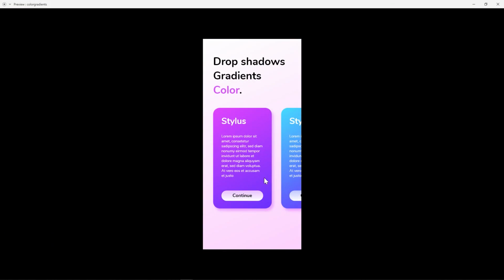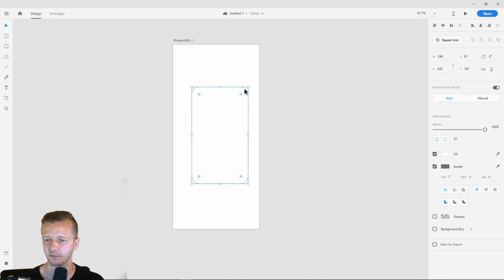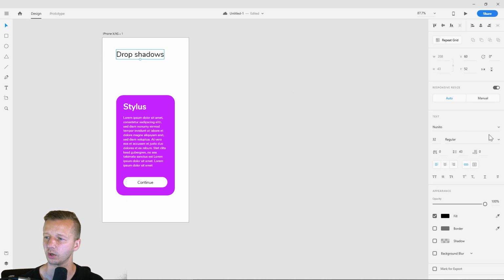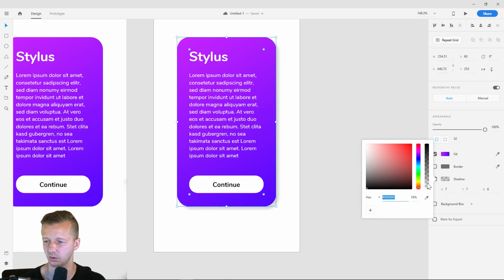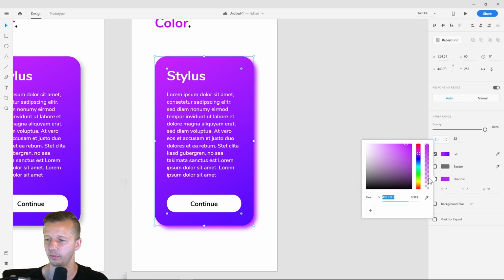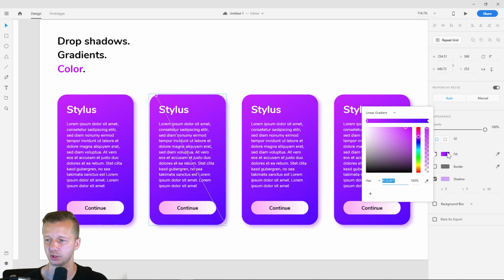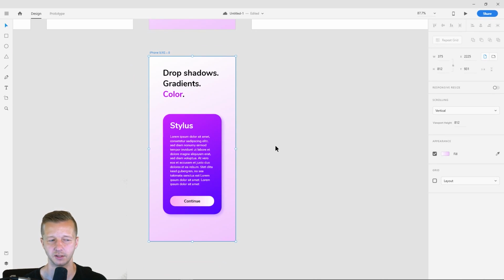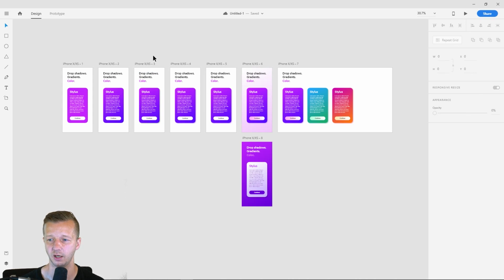New UI Design Trends - Vibrant Gradients & Colored Drop Shadows!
Try Milanote when planning your next creative project:
-- Hey all! Today, we're checking out a couple new UI design trends I've spotted. First, I'm noticing the use of vibrant color gradients that go from one hue to another in various UI elements. Second, I'm noticing the use of large, soft drop shadows -- even colored drop shadows. I'm going to show you best practices and a few rules for integrating both of these trends into your projects!